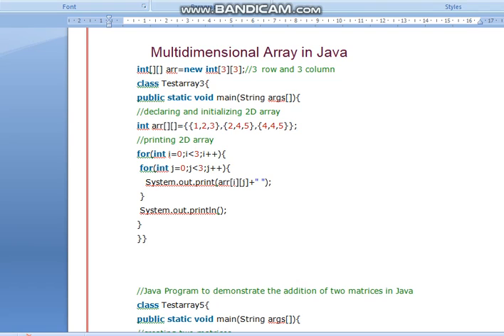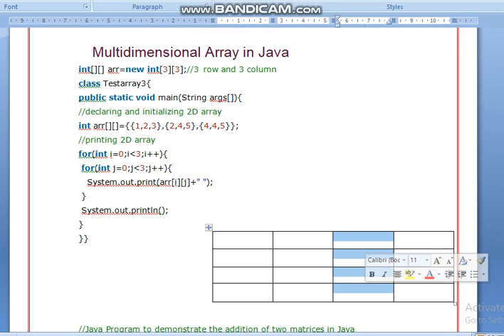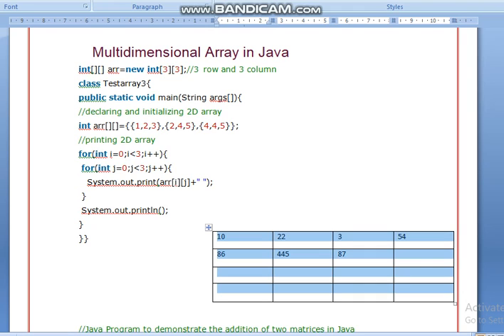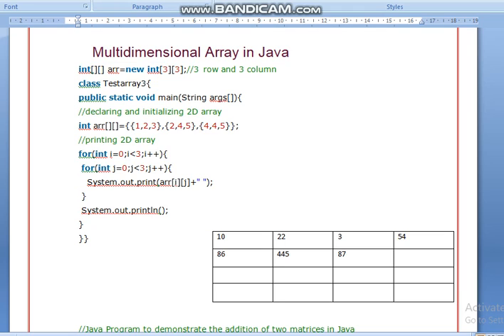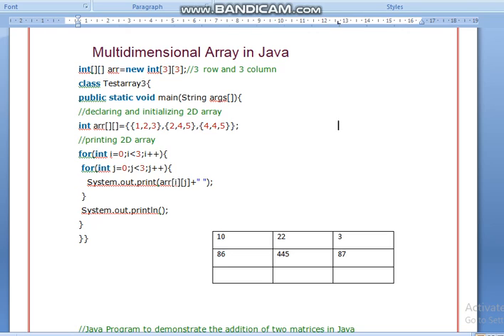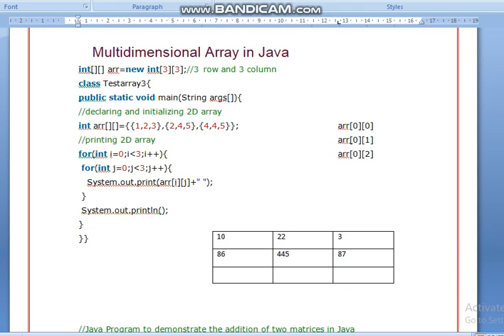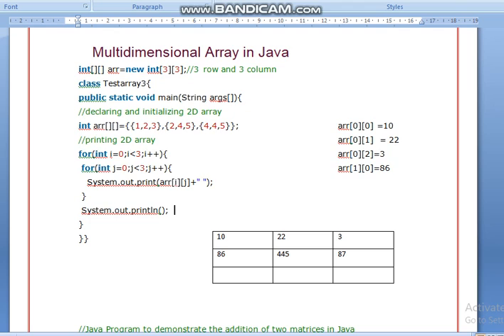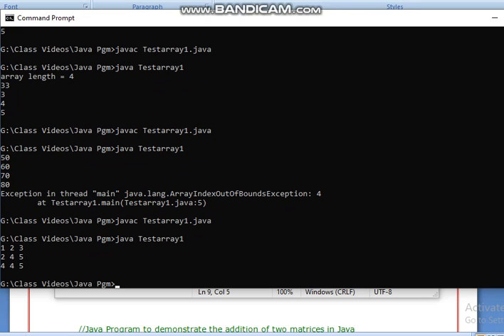Java Programming Tutorial - Part 1 - Session 13.4 - Arrays - Two D